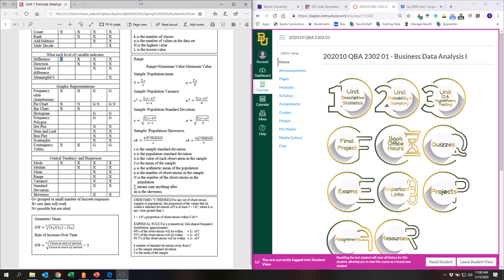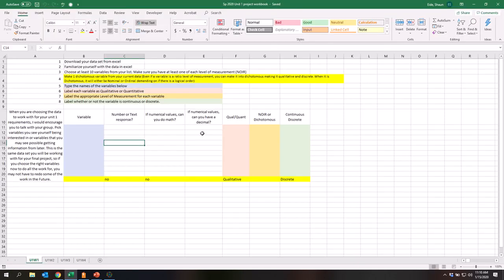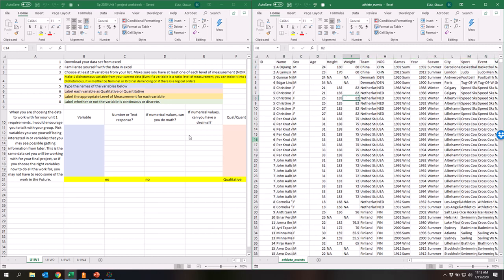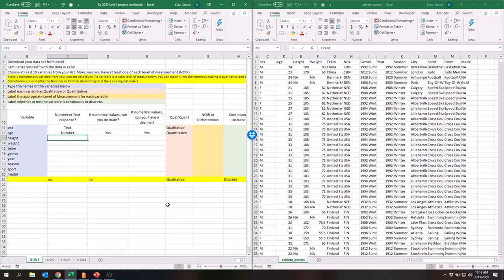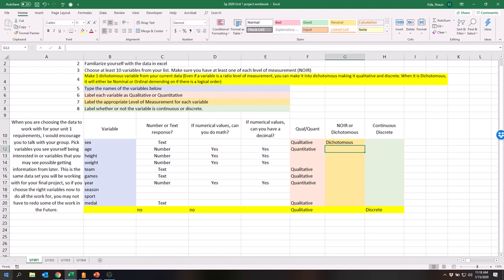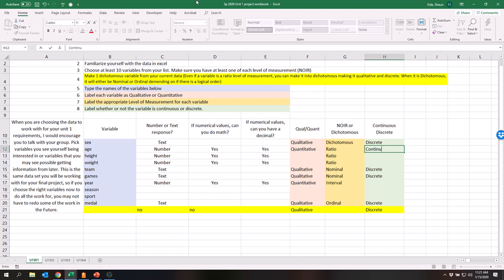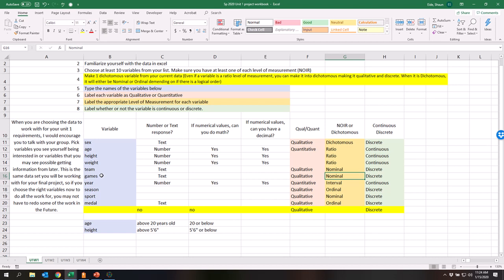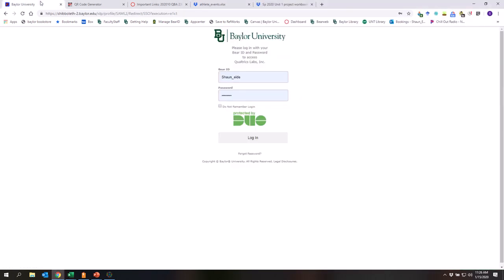Unit 1 Stats Project Getting Started